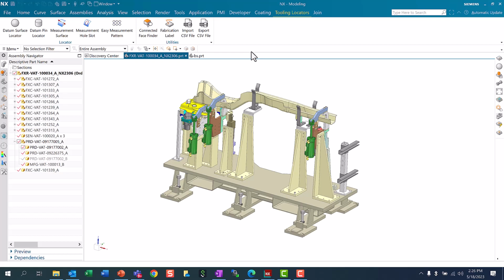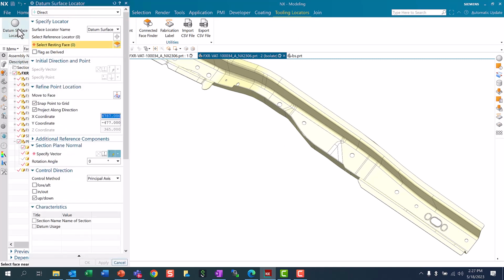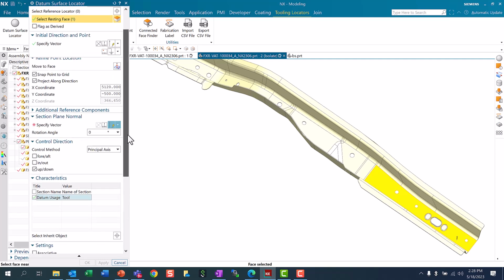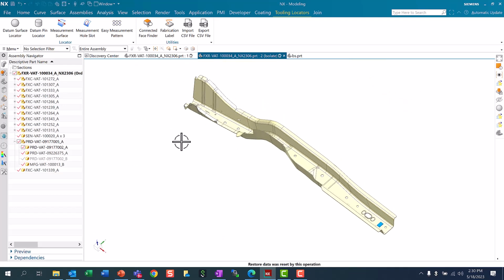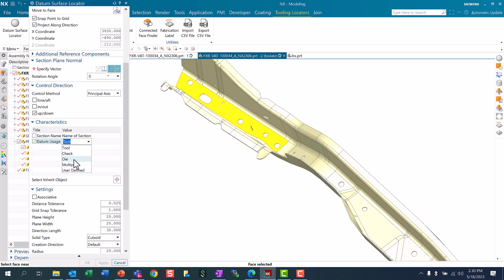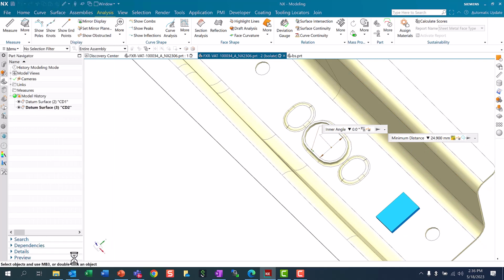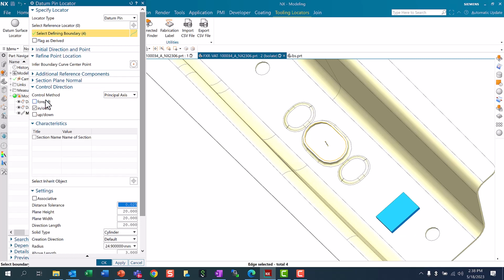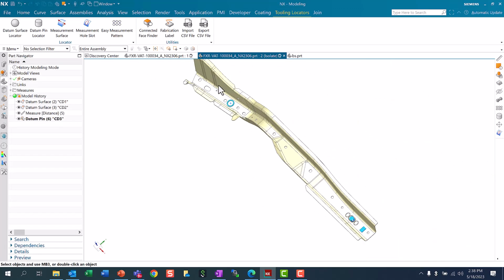NX CAD - Tooling Locators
NX Tooling Locators

Provides the ability to define and manage tooling datums and measurement points directly on the CAD models

Build upon the digital twin and take advantage of complete lifecycle support including analysis and manufacturing